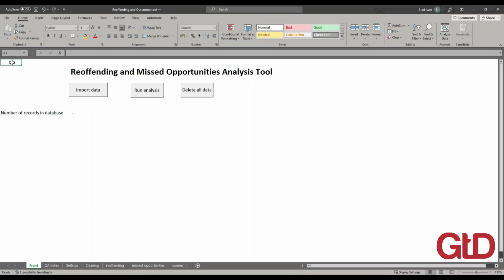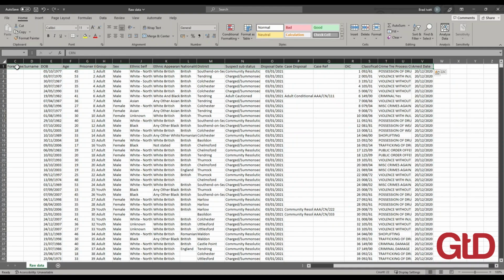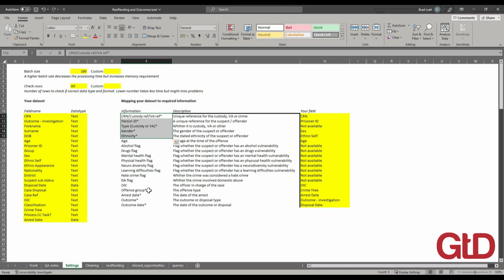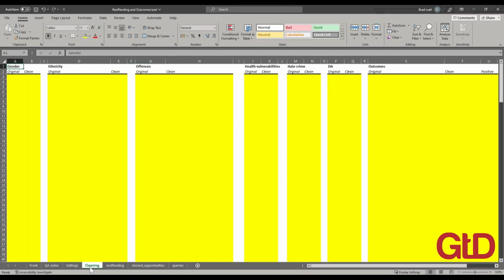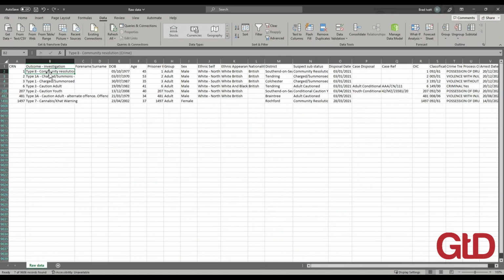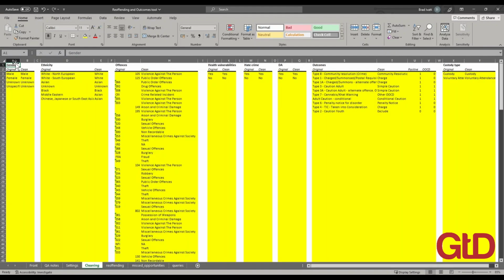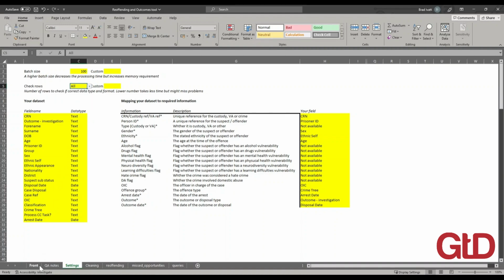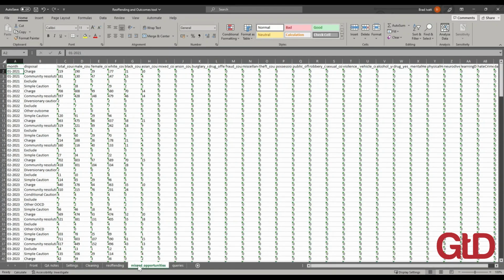OOCD Tool Tutorial 2 - Reoffending & Outcomes Tool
This tutorial guides users through the first tool. It covers the procedures for defining and mapping fields, cleaning data, setting processing parameters, importing data, running analyses, and extracting datasets for reoffending and missed opportunities.